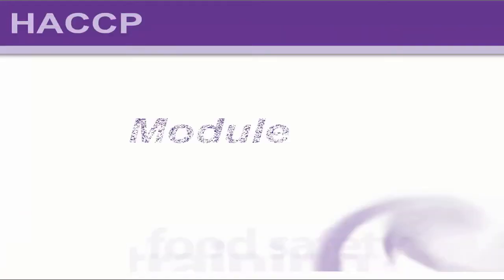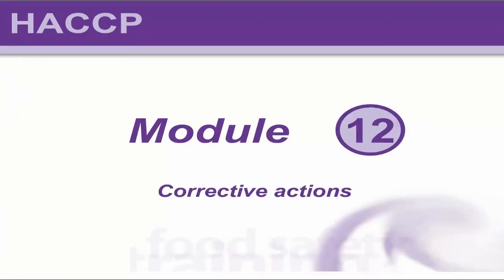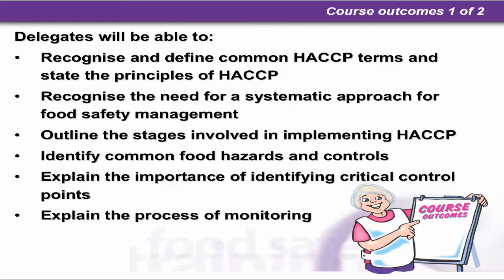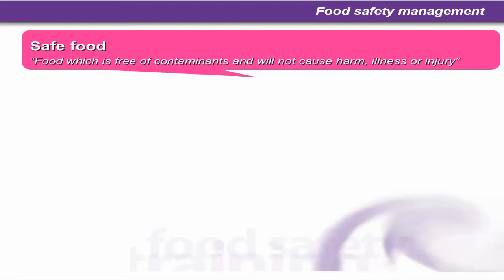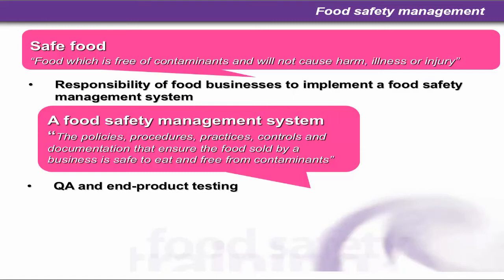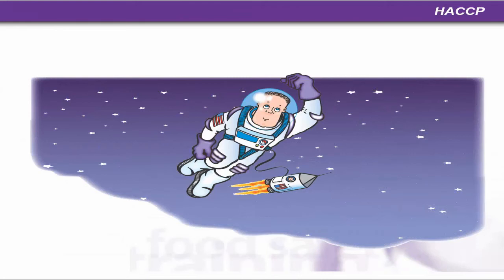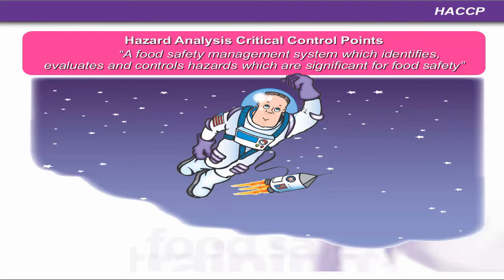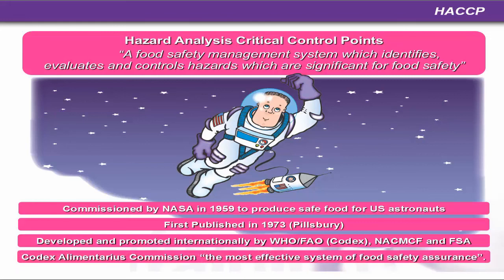HACCP - Hazard Analysis Critical Control Points - Part 1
Hazard Analysis Critical Control Points (HACCP) is a Food Safety Management System that was developed in the early 1960s for American astronauts now entering the space race against Russia.  It was JF Kennedy’s promise to start exploring space and eventually land on the moon that triggered this system of providing safe food for astronauts.  Can you imagine a space traveller in a sealed space suit with food poisoning?  Some of the symptoms of food poisoning include sickness and diarrhoea (the shits).  So an astronaut with these symptoms would quickly fill their space suit and drown in their own bodily fluids….not a welcoming thought and something to put off even the most ardent of potential astronauts.
HACCP was developed from a system perfected by jet fighter engineers for checking the safety of these airplanes.  It was initiated by scientists, the military and later published by the Pillsbury Dough Corporation.
Since the 1st January 2006 all food businesses, regardless of size, must use a Food Safety Management System based on HACCP, or rather, the principles of HACCP.
UK law does make allowances for smaller food businesses and allows them to use a more flexible system which can be downloaded from the Food Standards Agency’s (FSA) website.  It consists of diary entries, explanations, forms for completion, etc.
That’s the background to HACCP, but what does HACCP do, why use it?